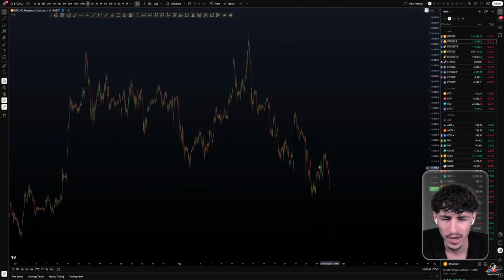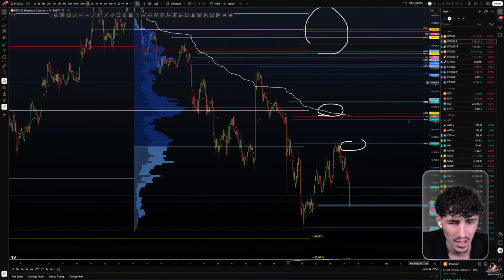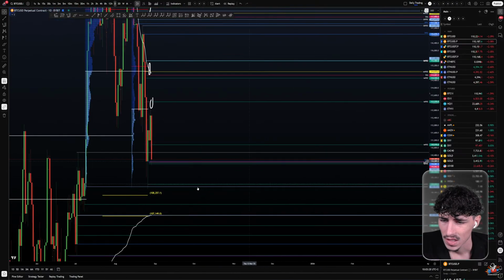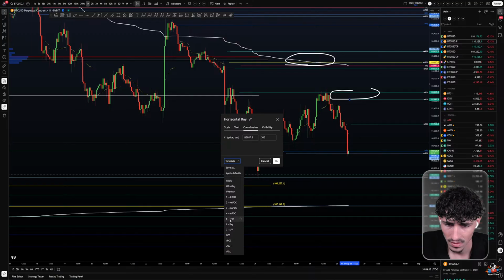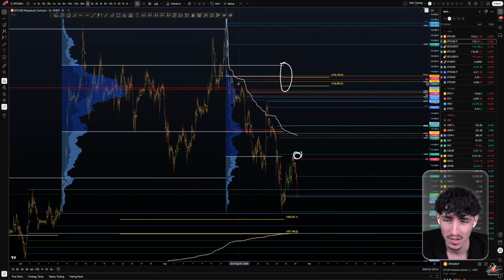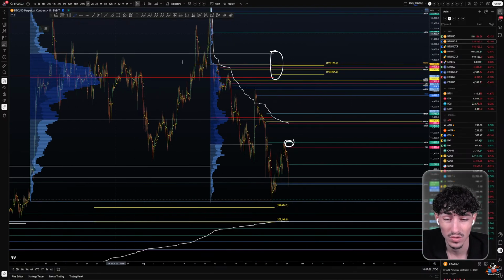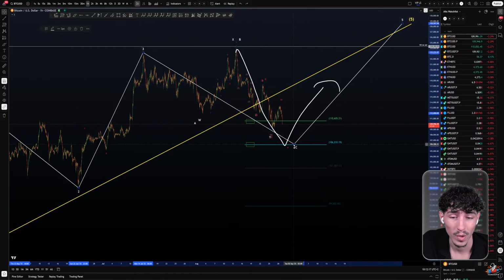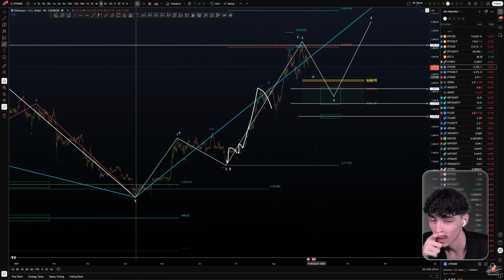🔴[LIVE] Daily Bitcoin & Altcoins Elliott Waves Technical Analysis! Crypto Price News Today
DEALS :
🏷️ATAS EXCLUSIVE DEAL for Our Community:
Use codes and enjoy :
📢 PRIMEXBT 7.000 $ DEPOSIT BONUS :
2 - Verify your email
3 - Make a deposit & Enjoy your deposit bonus up to 7.000$!

CHAPTERS
00:00 Timer
01:38 Bitcoin
14:21 ETH